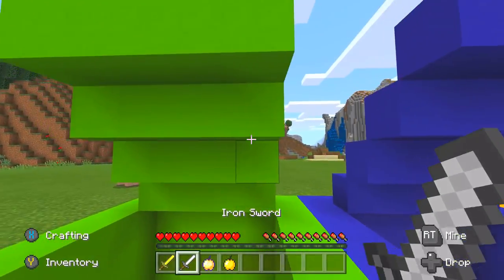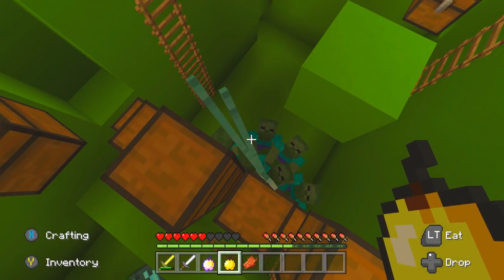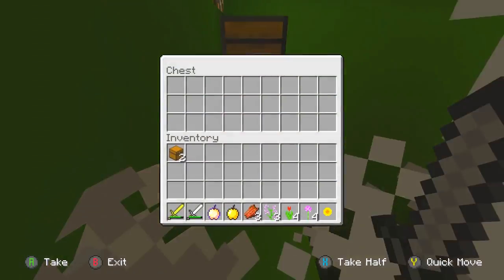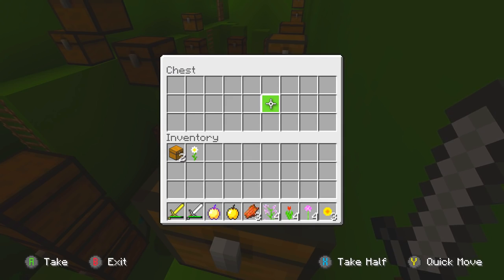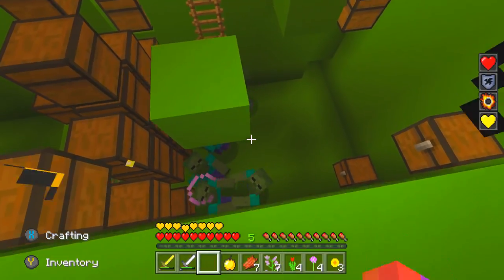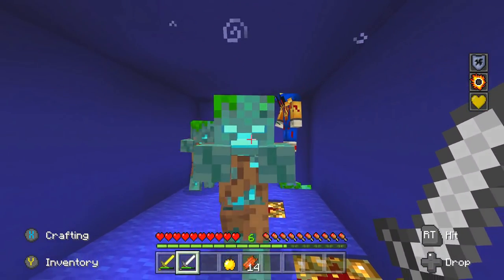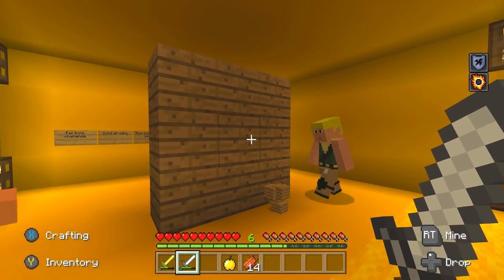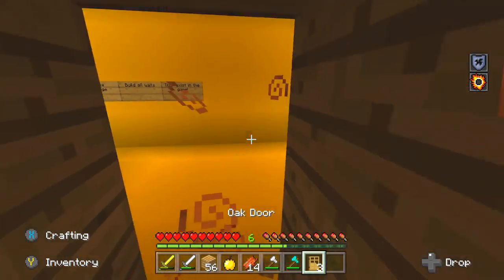DO NOT CHOOSE THE WRONG SECRET BASE (PLANTS VS ZOMBIES, SONIC.EXE, FORTNITE) )(PS4/XboxOne/PE/MCPE)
DO NOT CHOOSE THE WRONG SECRET BASE (PLANTS VS ZOMBIES, SONIC.EXE, FORTNITE) )(PS4/XboxOne/PE/MCPE) For Minecraft Xbox 360, Minecraft Xbox One and Minecraft Pocket Edition./MCPE